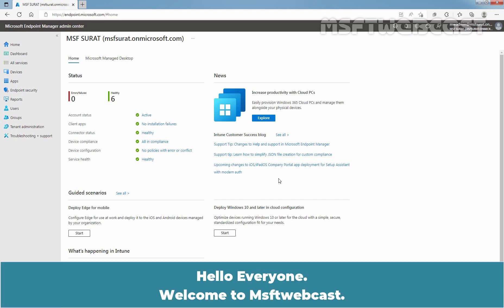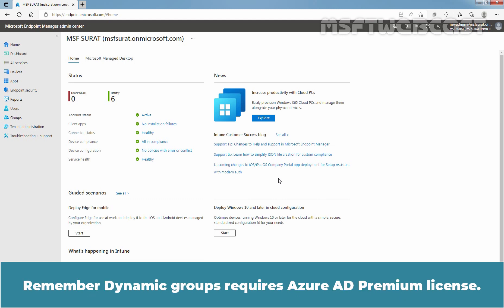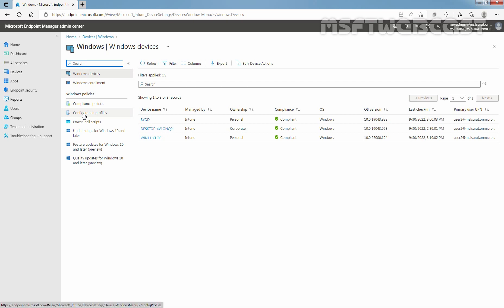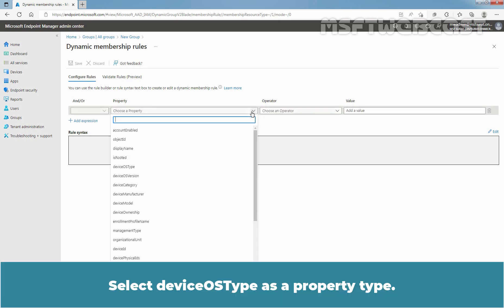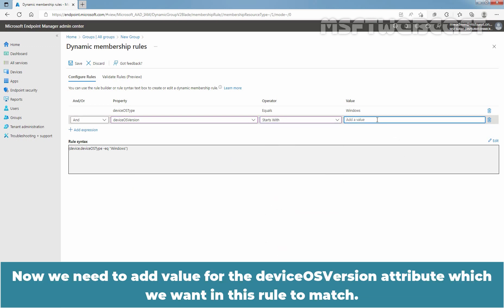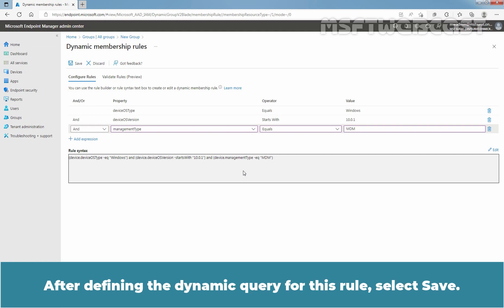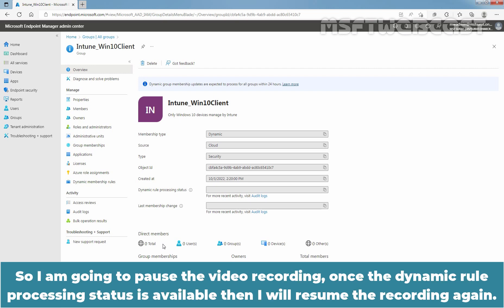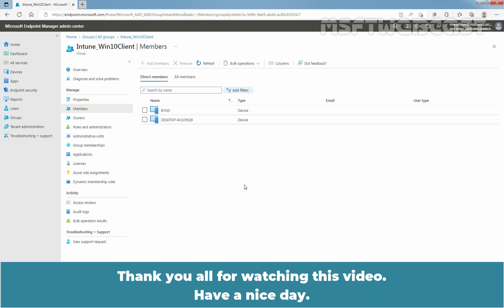8. How to Create Dynamic Device Group in Microsoft Intune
Microsoft Intune Beginners Video Tutorials Series:
This is a step by step guide on How to Create Dynamic Device Group for all Windows 10 devices in Microsoft Intune using Microsoft Endpoint Manager admin center.